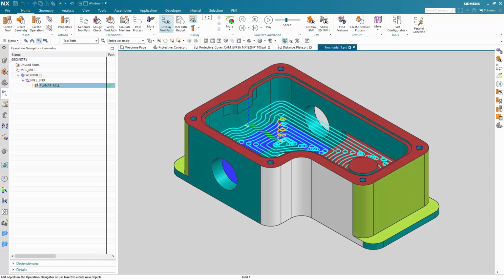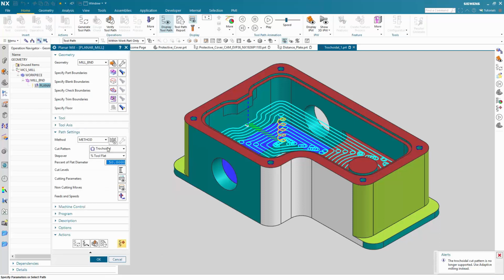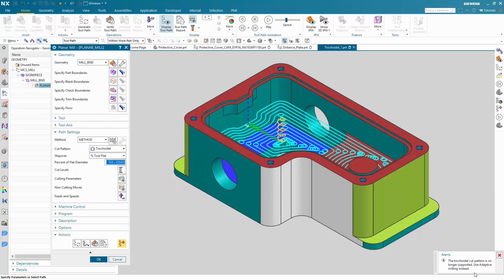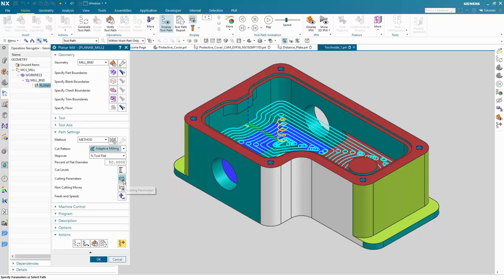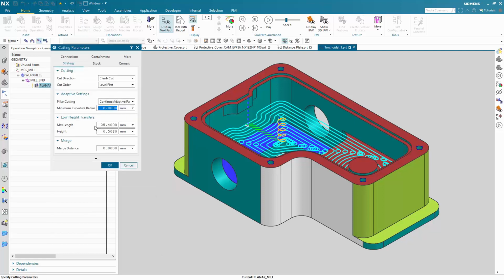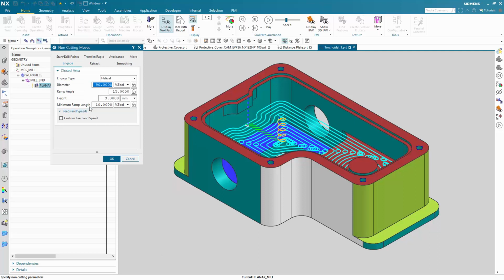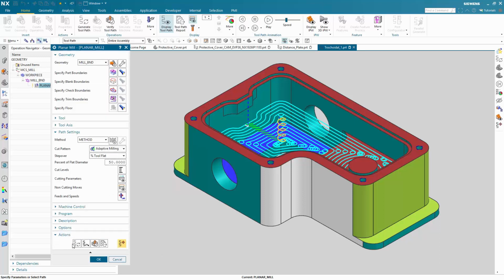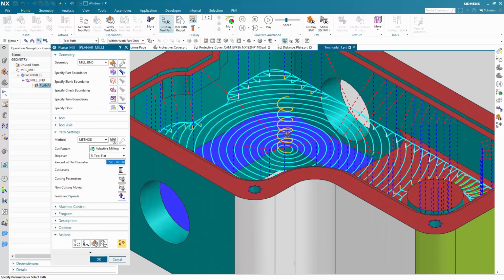Planar Milling Adaptive Pattern for Faster Roughing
Replaces legacy Trochoidal toolpaths with Adaptive Milling for faster roughing